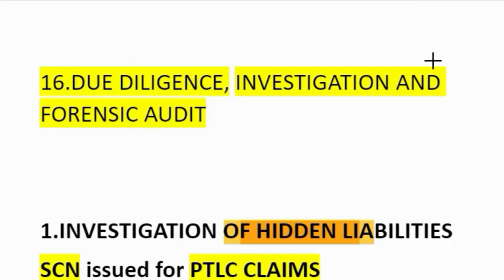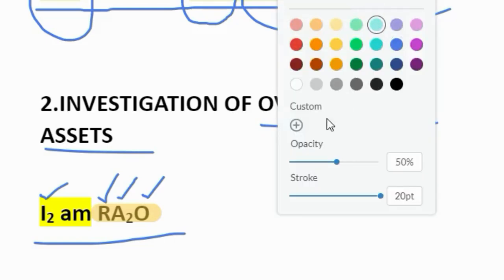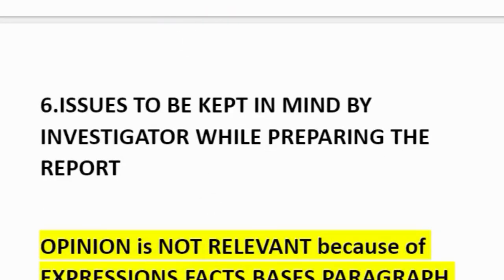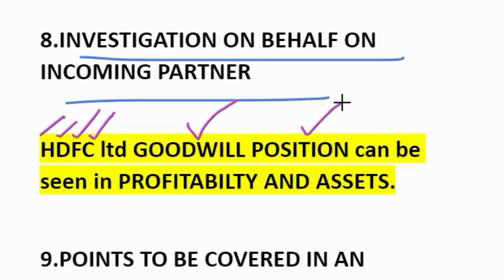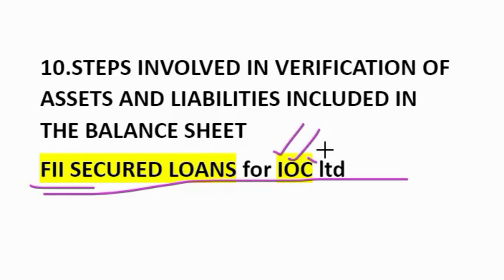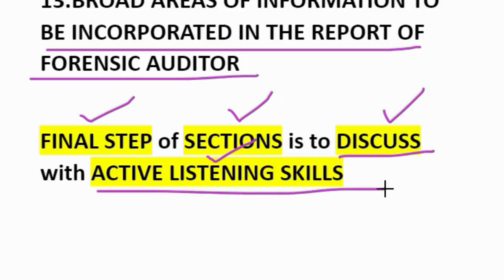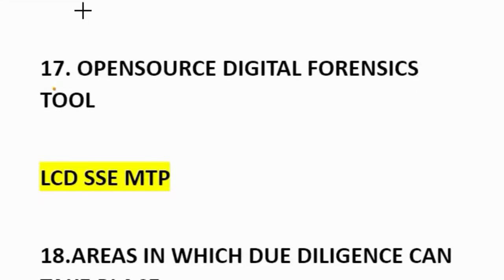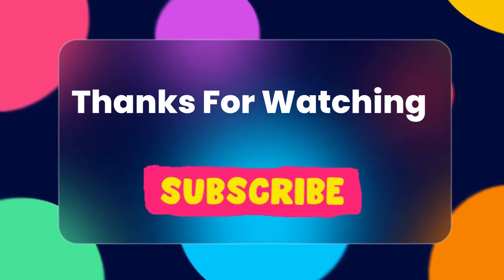Due Diligence Investigation and Forensic Audit | Mnemonics | CA Final Audit | May/Nov-2023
Review and recollect the Mnemonics as many times as possible !
With book and without book !

Telegram Group for doubts resolving !